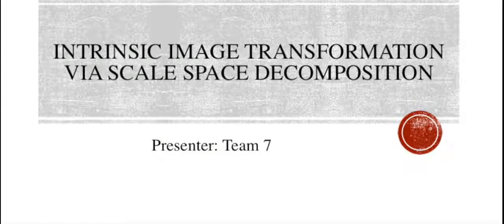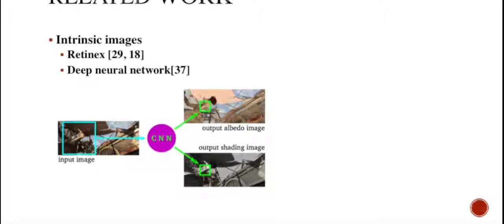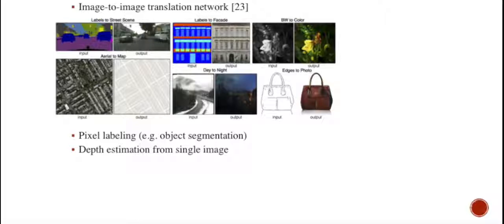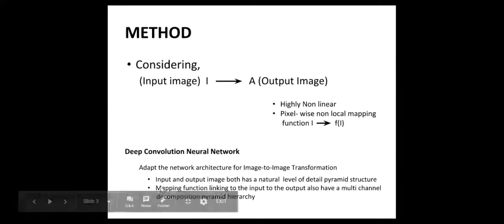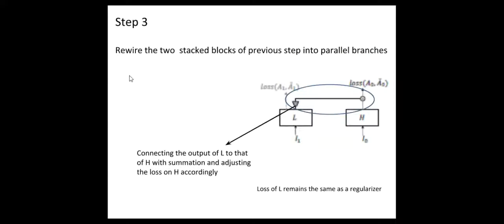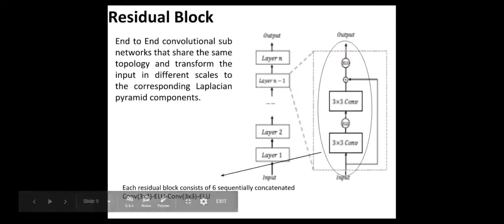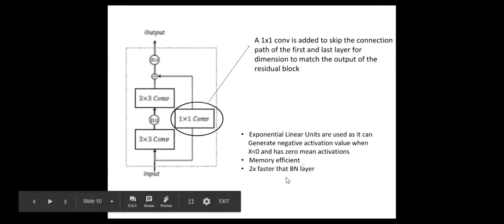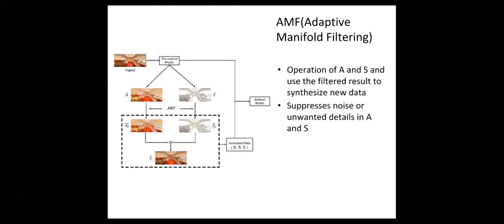reading assignment CVFX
three members all choose a paper and made a presentation 10-15 minutes